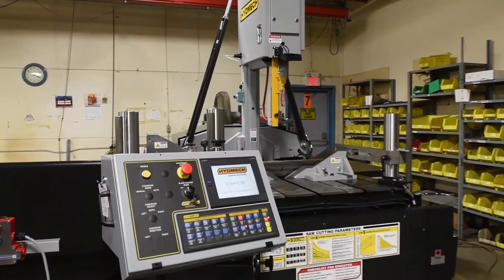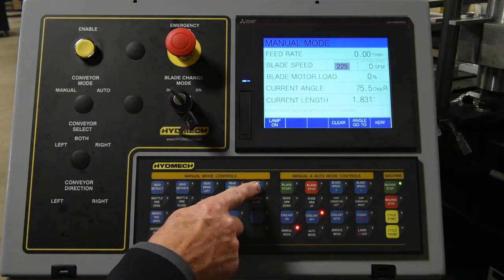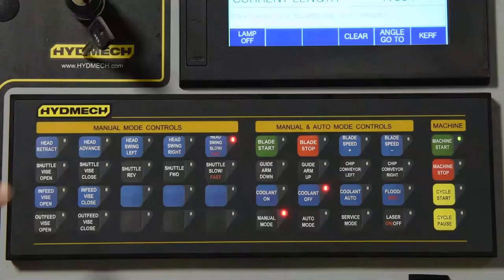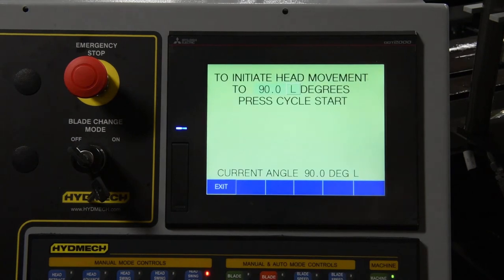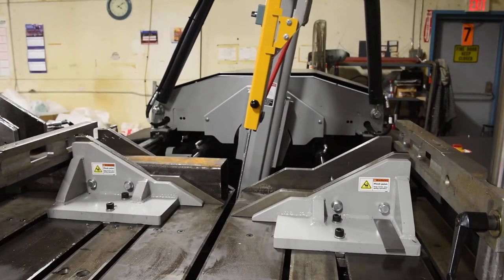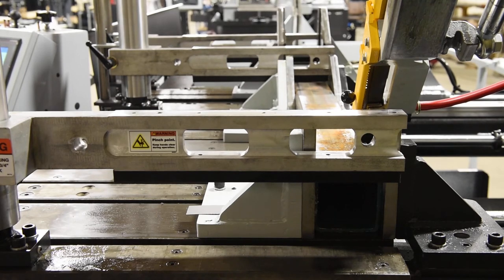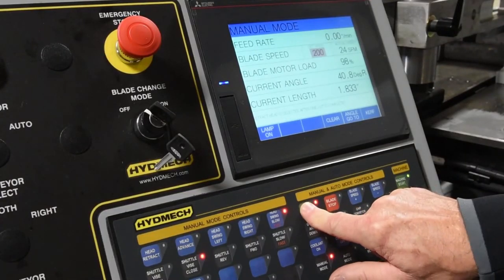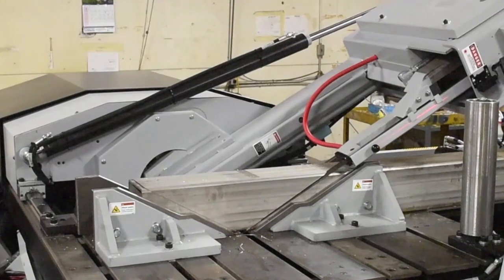Mitsubishi FX3U Controller - Manual Operation - V-18APC-60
The following controller is now the standard controller on many HYDMECH models, including the V-18APC and V-25APC models. This video is a quick tutorial on how to make a cut in manual mode.